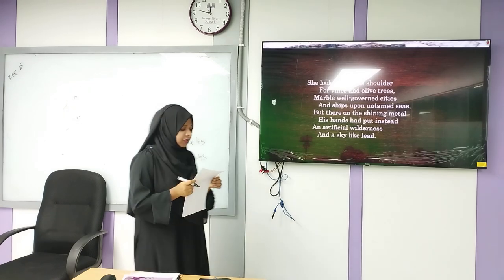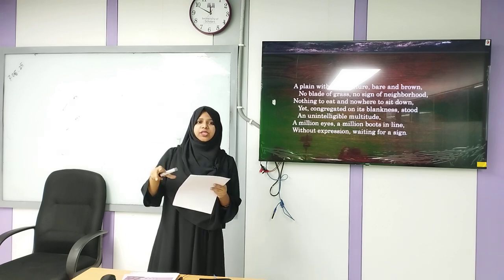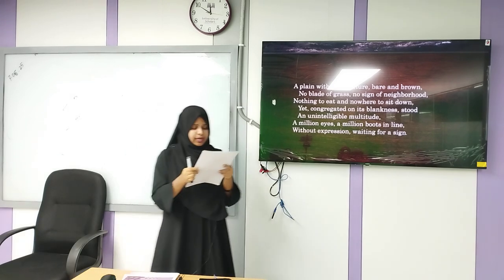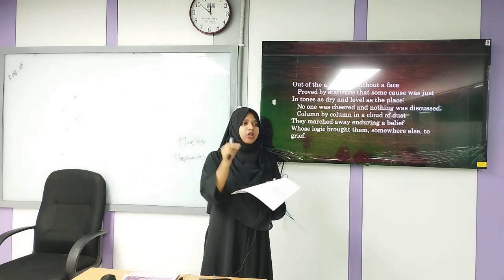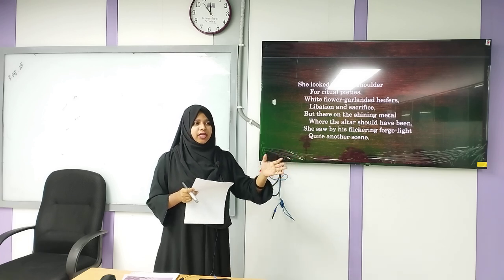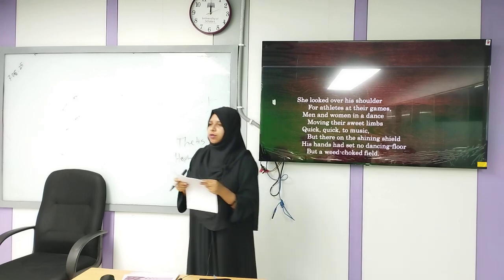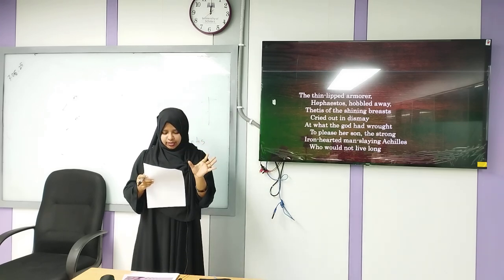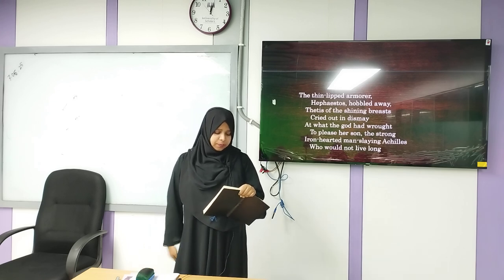20th Century British Literature | Tisha | University of Scholars